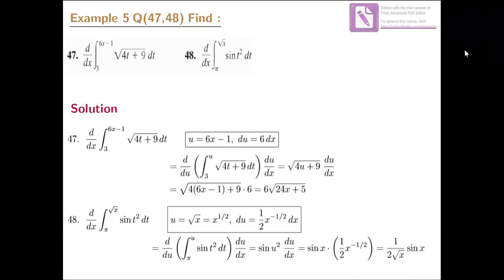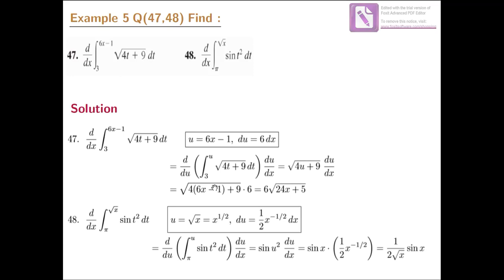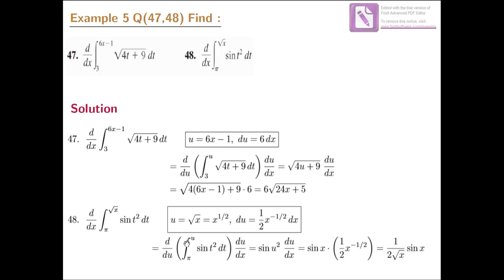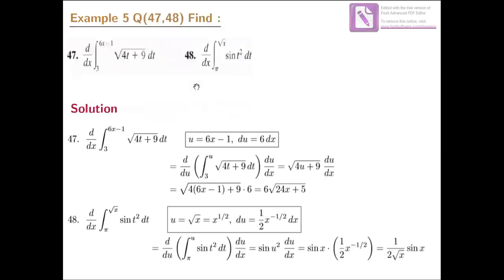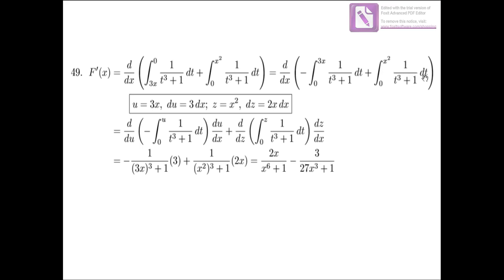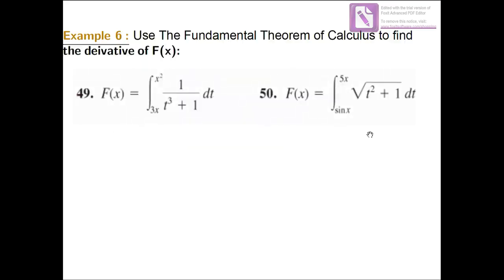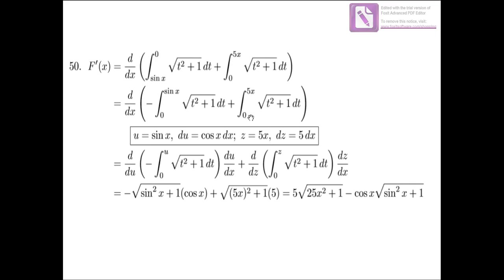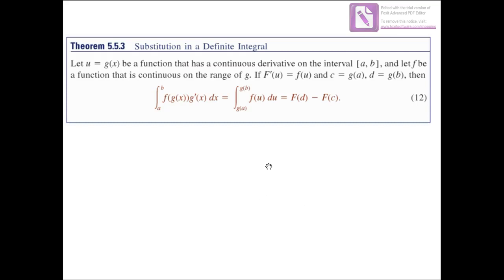(Sec5.5): Fundamental Theorem of Calculus part(2 )